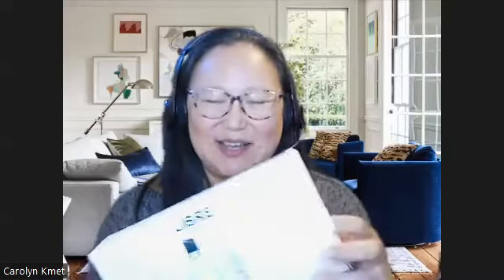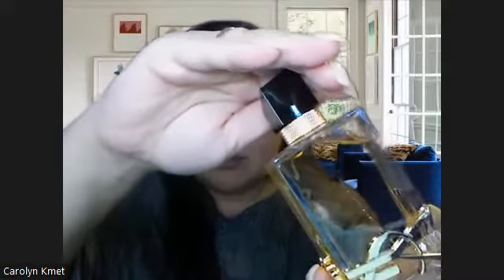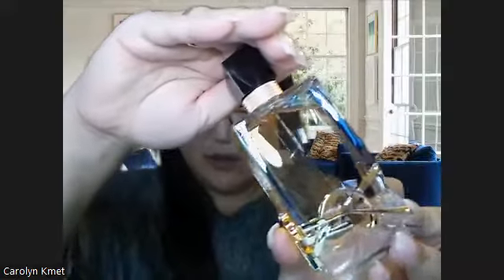YSL Libre: Nordstrom Anniversary Sale Unboxing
Reviewing fragrances in the time of Covid.  Yay, I can still smell!